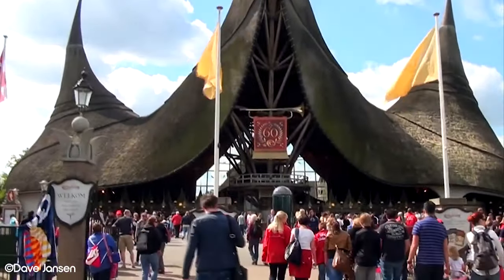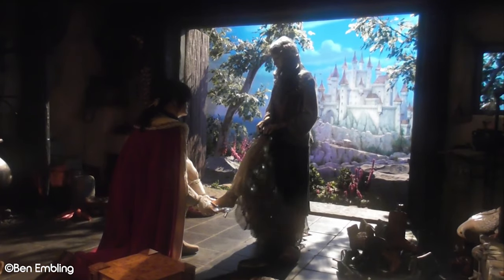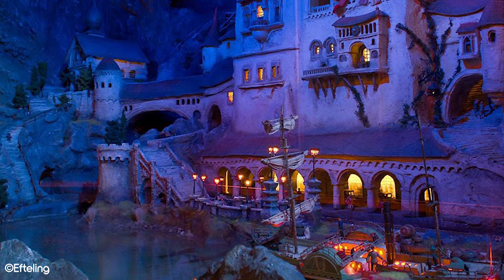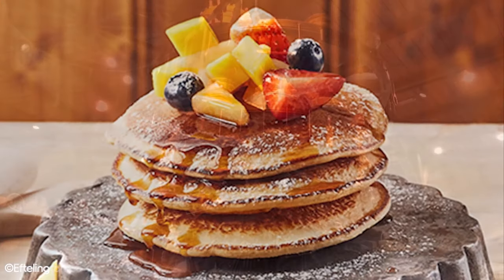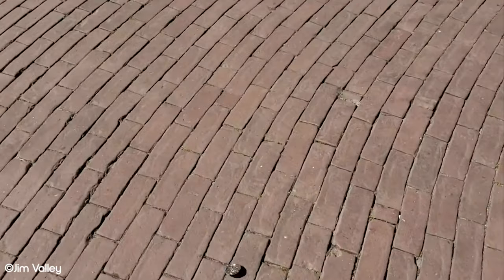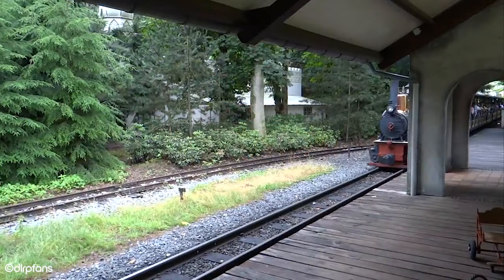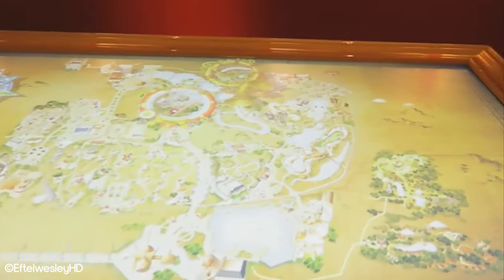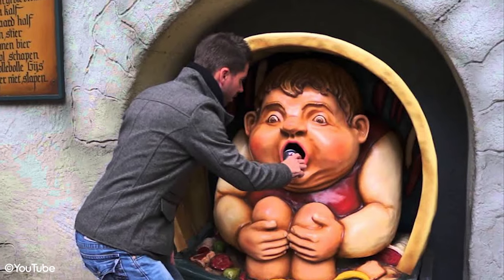Top 8 Hidden Gems in Efteling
Efteling is one of Europe's best theme parks! Located in the Netherlands and opening in 1952, it boasts some of the best attractions in the world. In this video, we look at the top hidden gems in Efteling that make this park special.